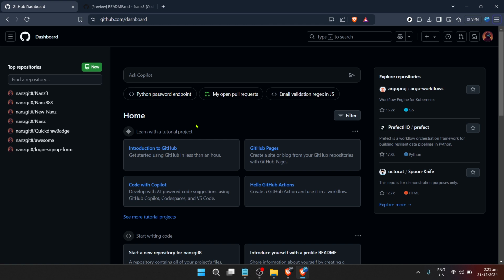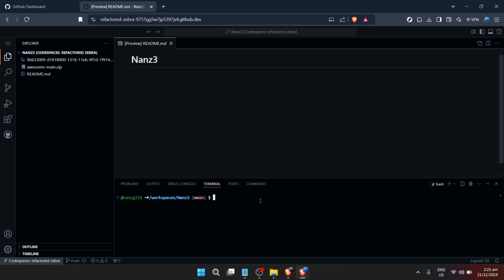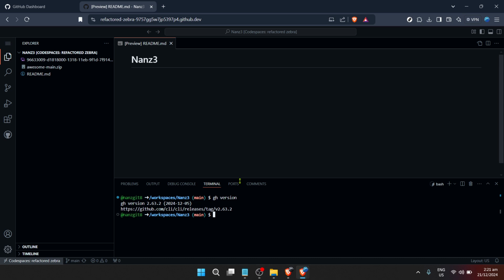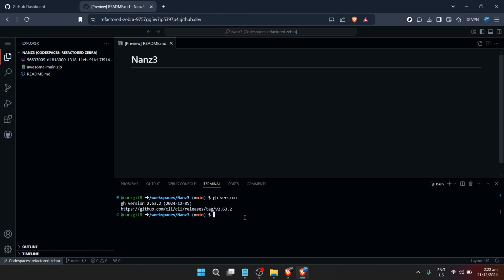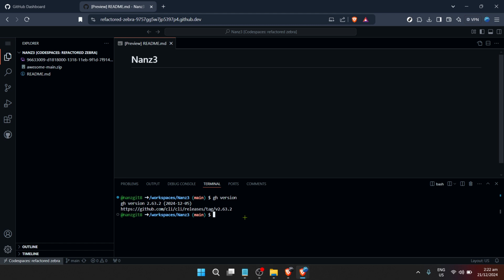How to Find Github Version (Full 2024 Guide)